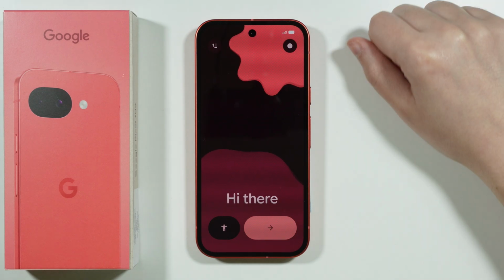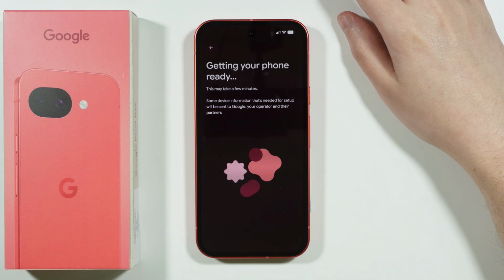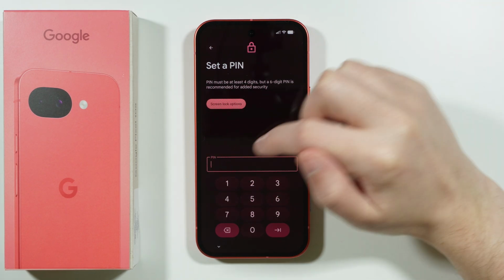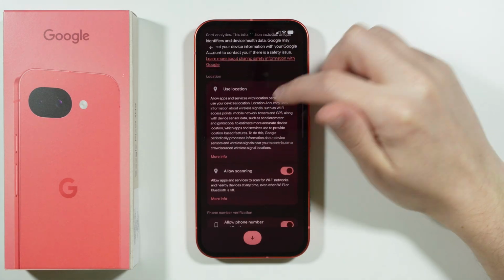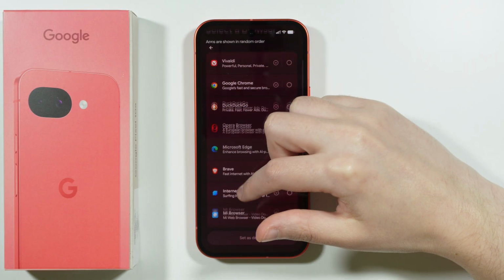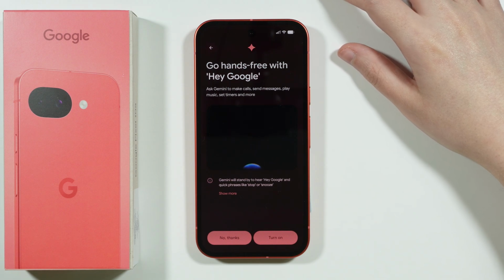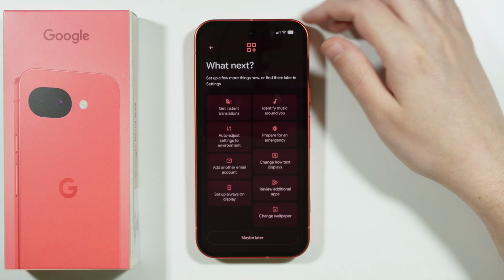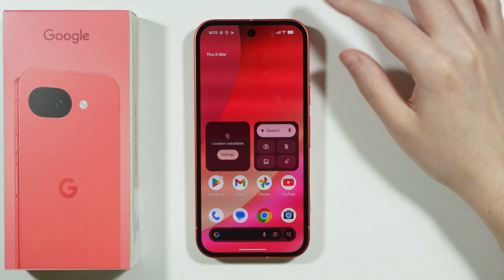Google Pixel 10a: How to Do Initial Setup (First Configuration)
In this video, I'll guide you through the initial setup process of the Google Pixel 10a. From connecting to Wi-Fi to signing into your Google account, I’ll provide step-by-step instructions to help you configure your device for the first time. Follow along to ensure a smooth and hassle-free setup experience with your new Pixel 10a!